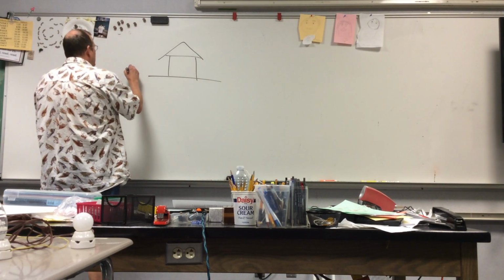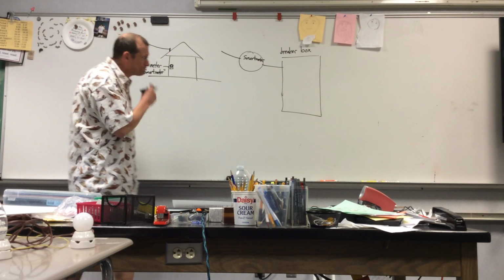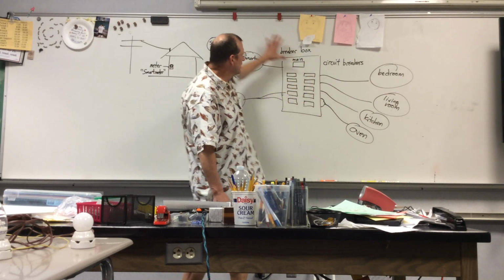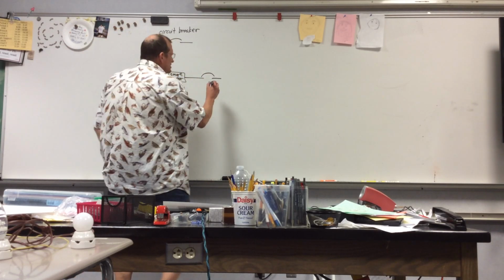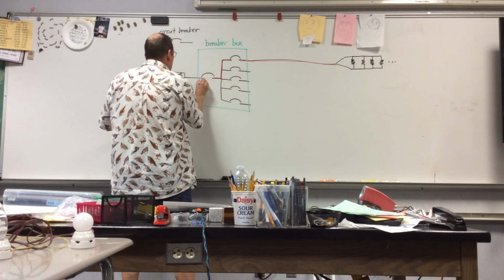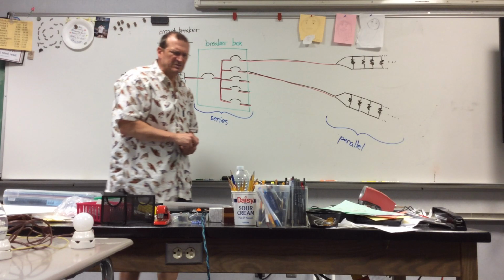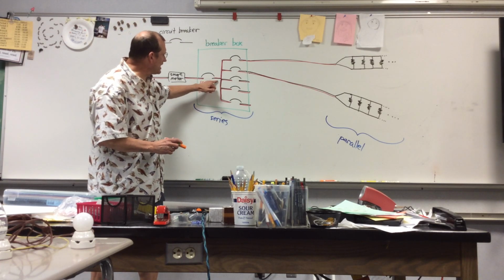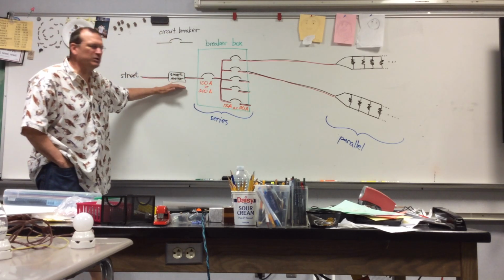26- circuits how your house works